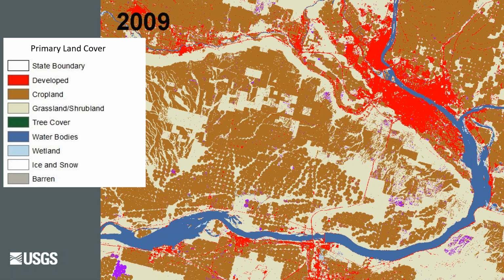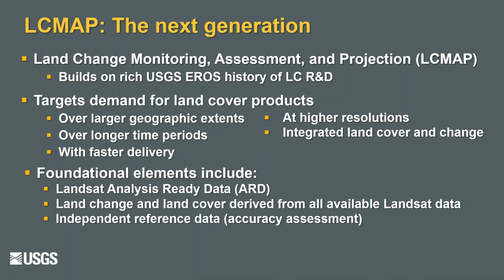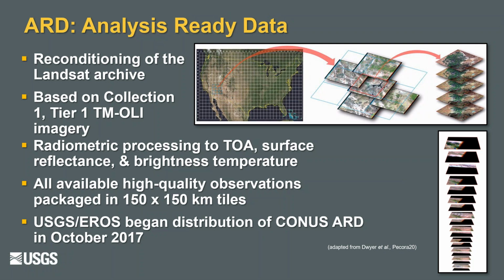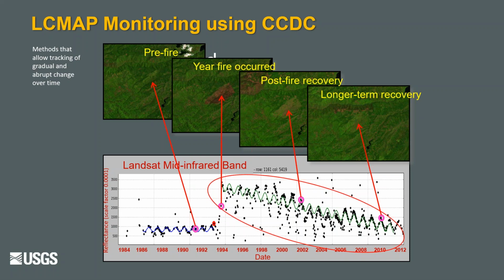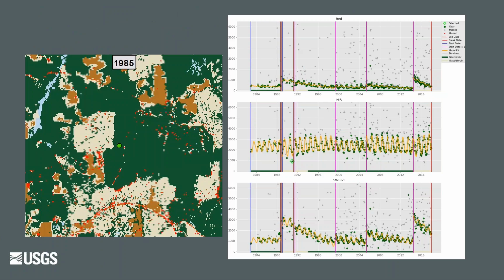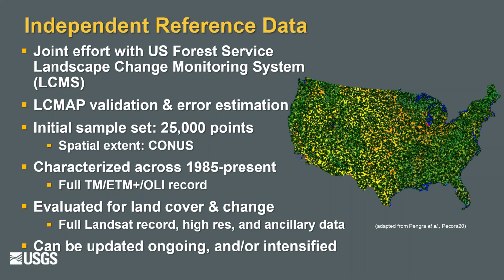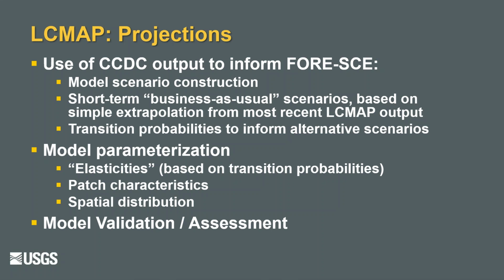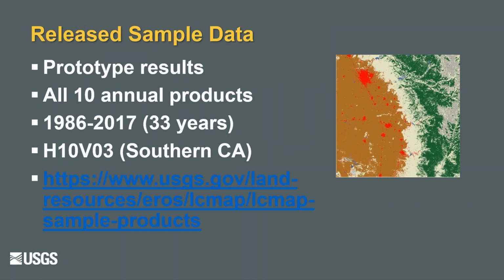Water Use Monitoring Systems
Funded by USAID and implemented by Winrock International, SWP provides sophisticated solutions to the water problems facing international communities. Closely collaborating with USAID missions and government counterparts, we customize activities to meet each community’s unique water needs. Our participatory, holistic approach to water resource management aims to strengthen water security, improve public health and livelihoods, alleviate poverty, encourage economic growth and promote political stability.

Winrock International is a recognized leader in U.S. and international development, providing solutions to some of the world’s most complex social, agricultural and environmental challenges. Inspired by its namesake Winthrop Rockefeller, Winrock’s mission is to empower the disadvantaged, increase economic opportunity and sustain natural resources. Winrock combines technical expertise with entrepreneurial innovation to improve lives around the globe.